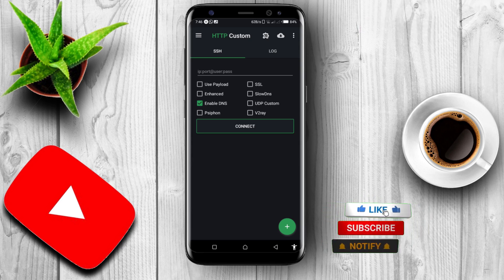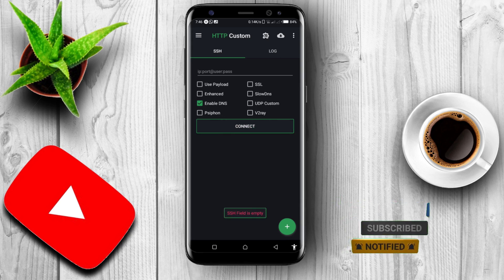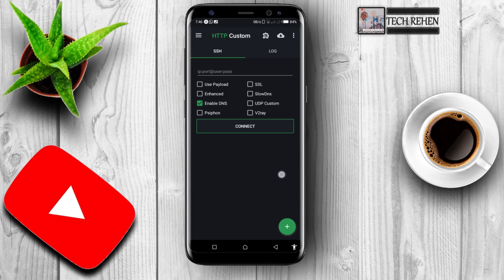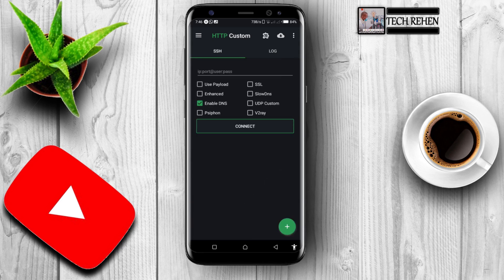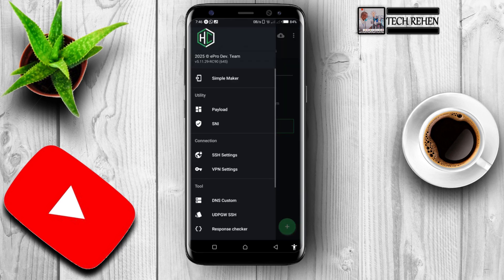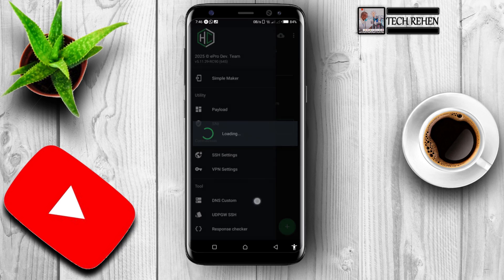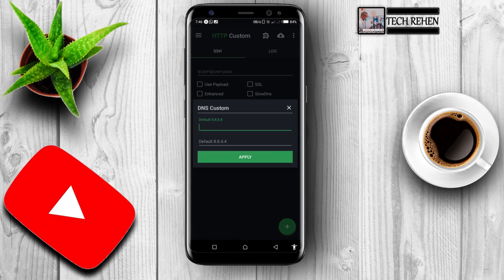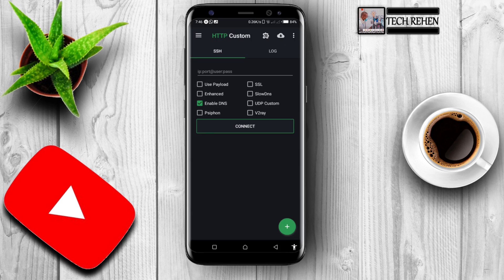Free Internet with HTTP CUSTOM using CONFIG FILES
In this video, I’ll show you how to access free internet using the HTTP Custom VPN app. Learn how to set up the app, import config files, and browse the internet without data charges. Watch till the end for step-by-step guidance!